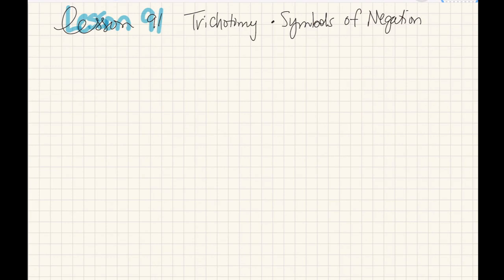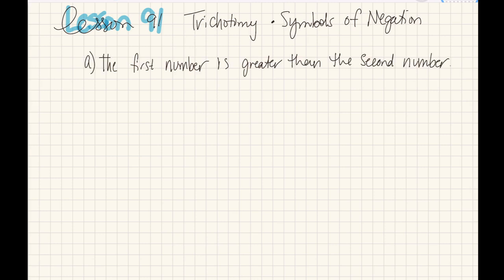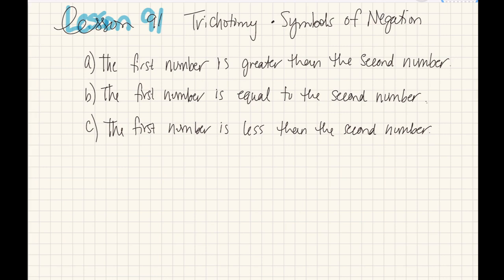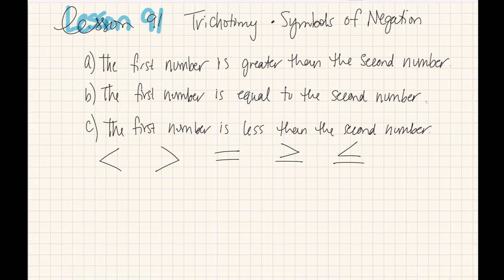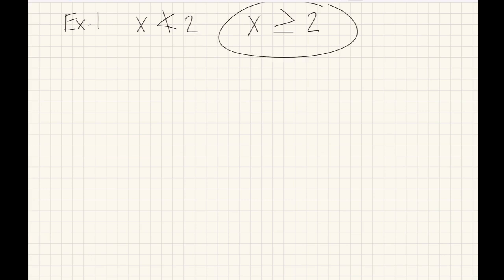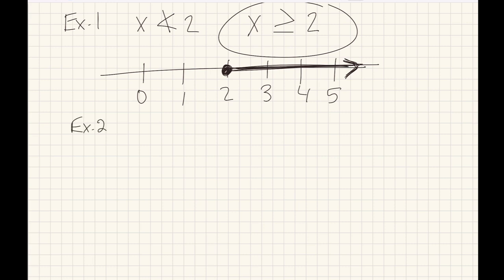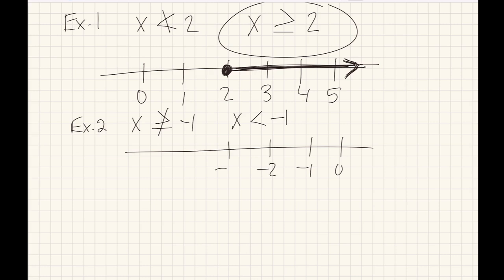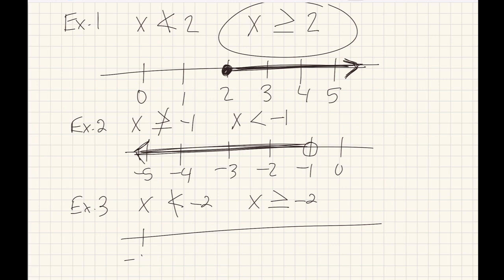Saxon Algebra 1/2 Lesson 91